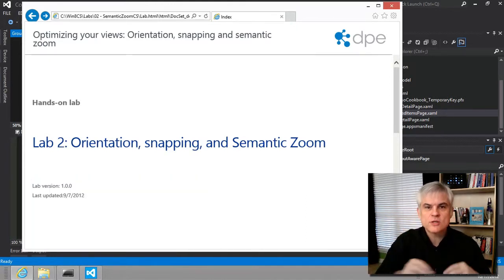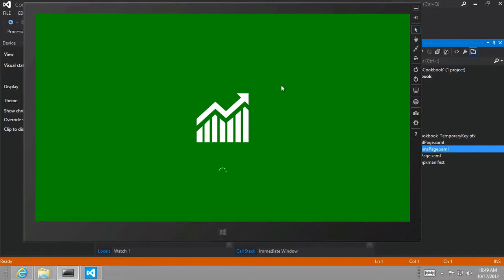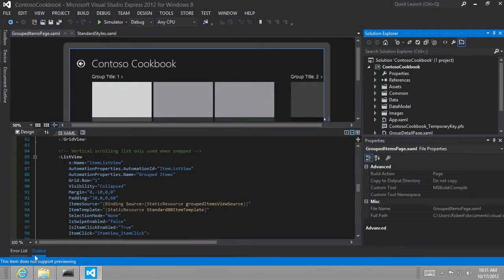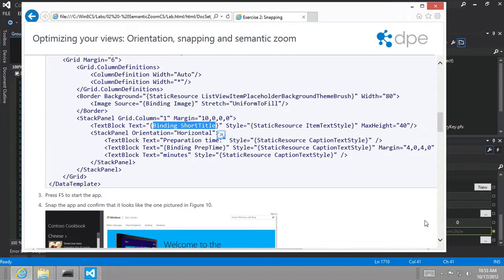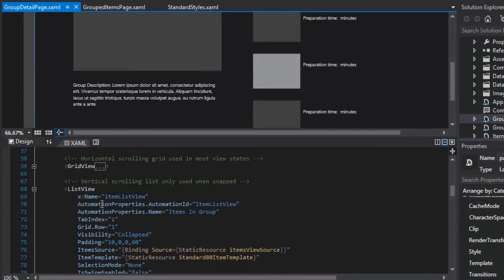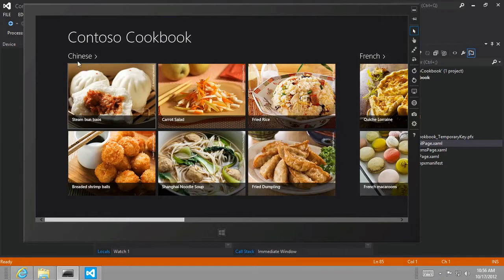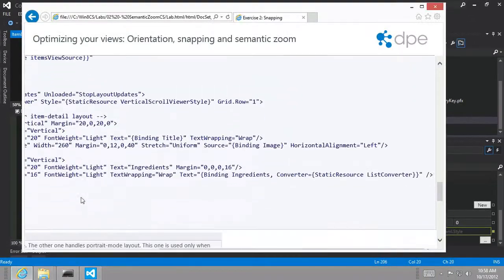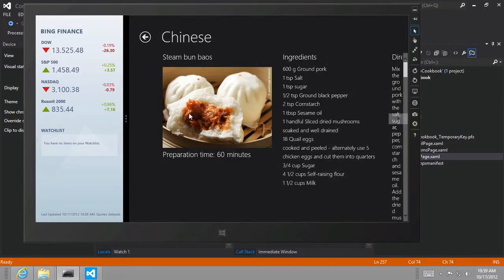Part 17 - Accommodating the Snapped State